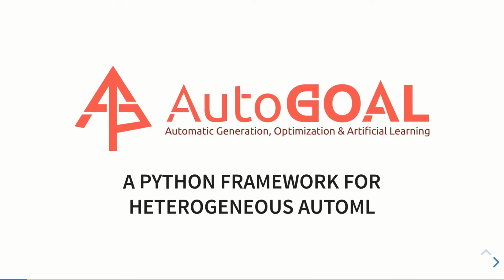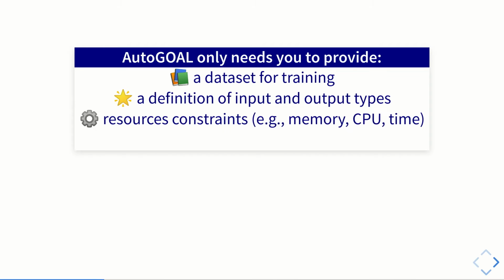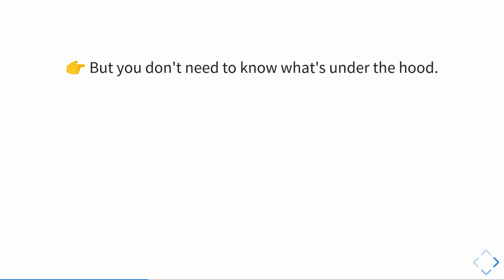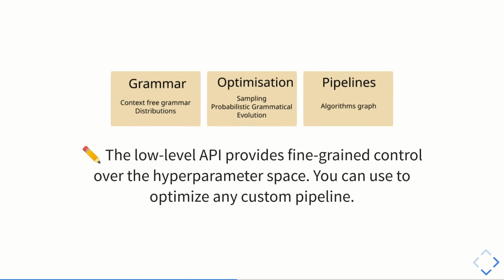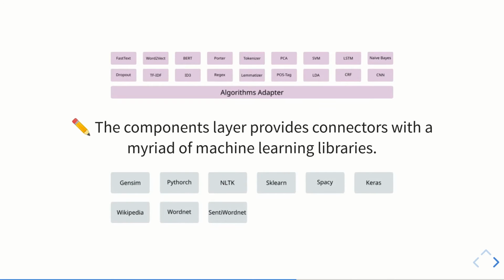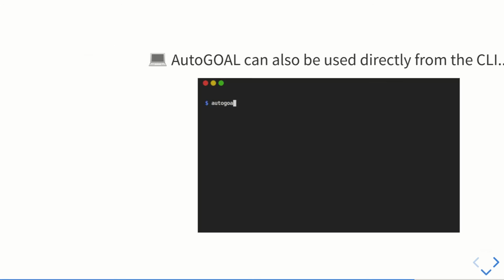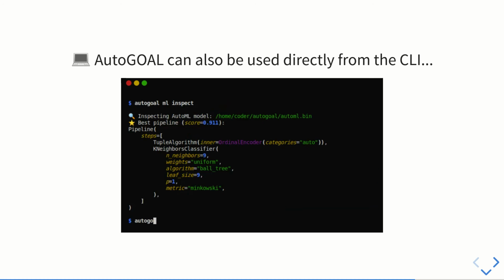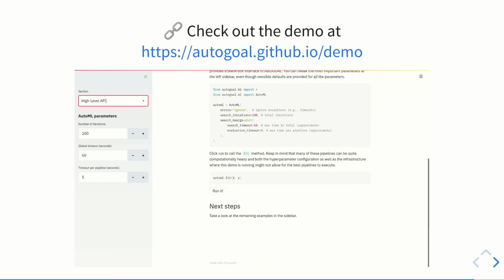COLING 2020 Slideshow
A quick summary of the core functionality of AutoGOAL presented at COLING 2020.